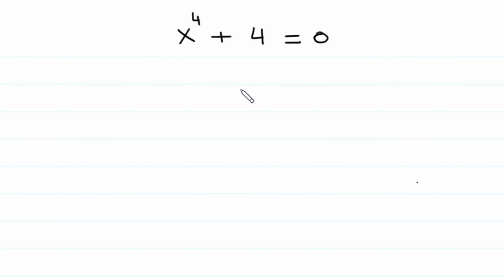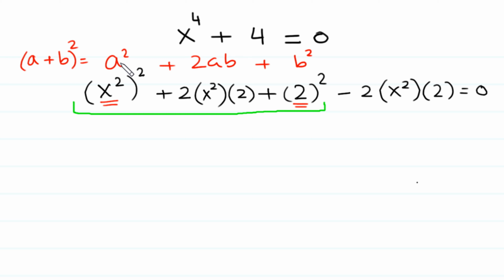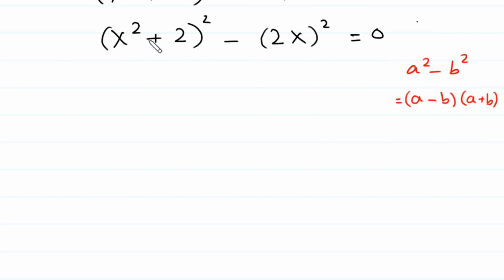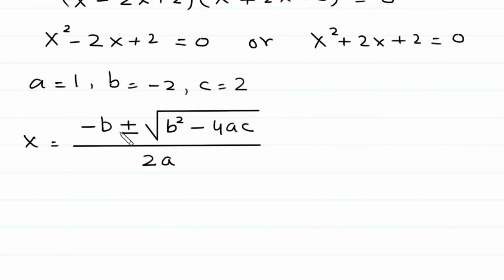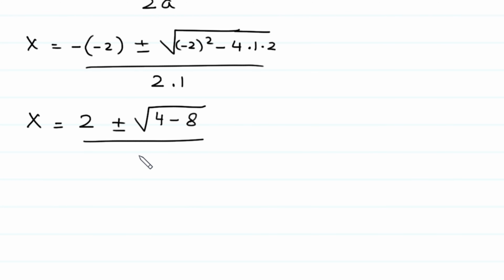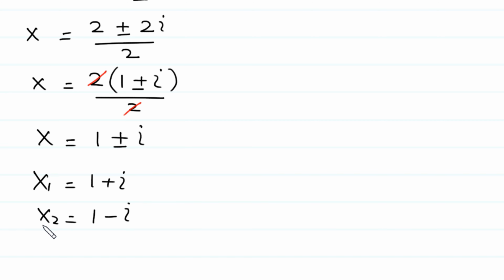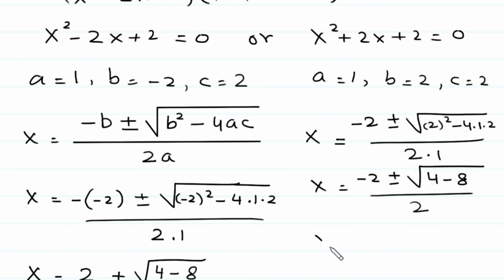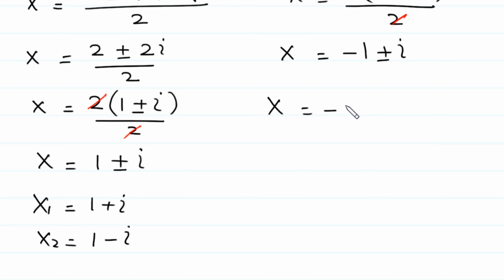Math Olympiad | A Very Nice Equation | Find all Roots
math olympiad
olympiad math
math tricks
imo
How to solve x^4+4=0

In this video, we'll show you How to Solve Math Olympiad Question A Nice Exponential Equation x^4+4=0 in a clear , fast and easy way. Whether you are a student learning basics or a professtional looking to improve your skills, this video is for you. By the end of this video, you'll have a solid understanding of how to solve math olympiad exponential equations and be able to apply these skills to a variety of problems.